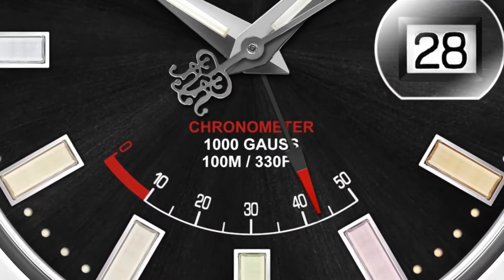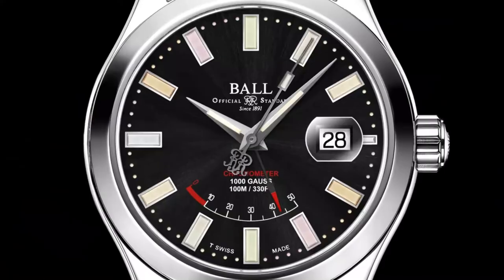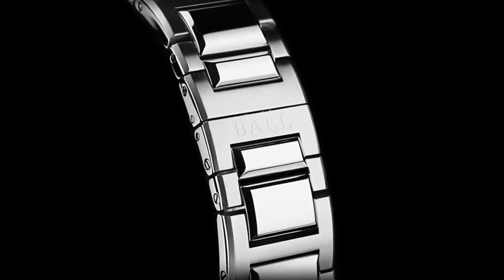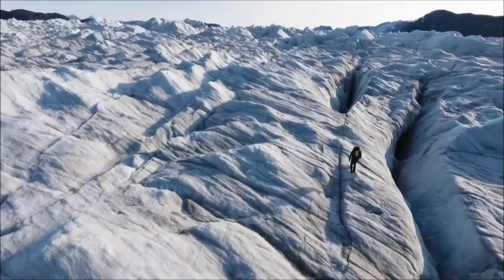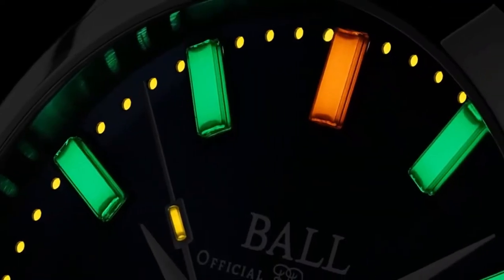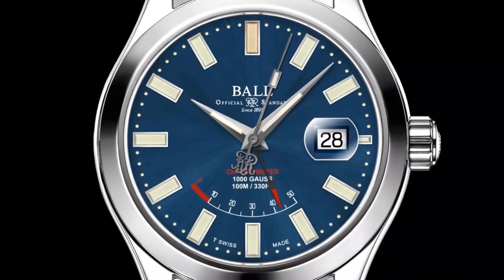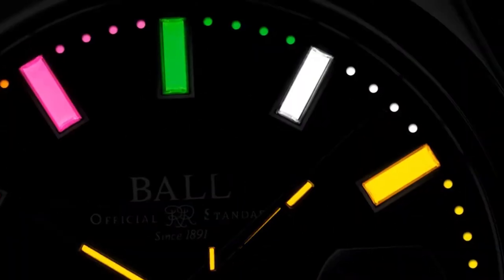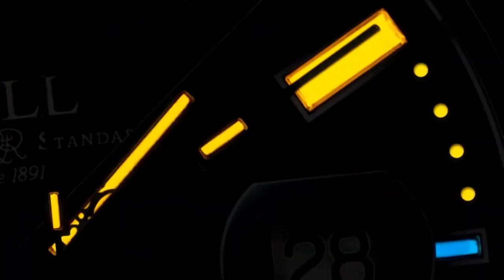BALL - NEW Marvelight Chronometer Power Reserve l Jura Watches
Arriving with new features, BALL add a stunning addition to their popular Marvelight Chronometer range. Coming soon to Jura Watches!